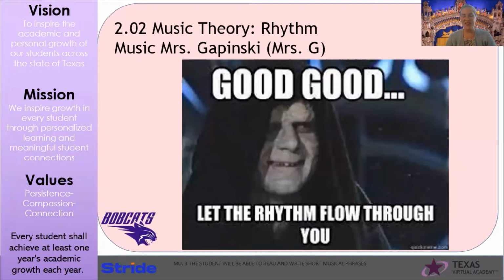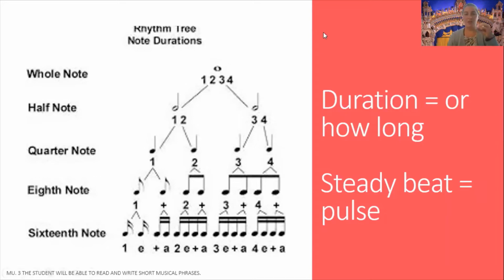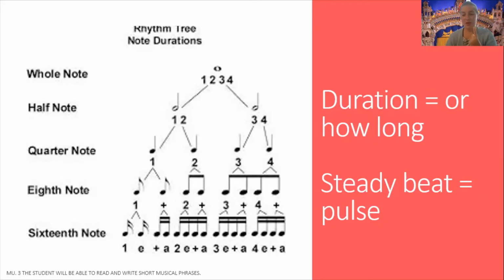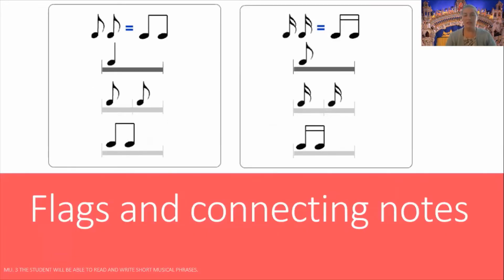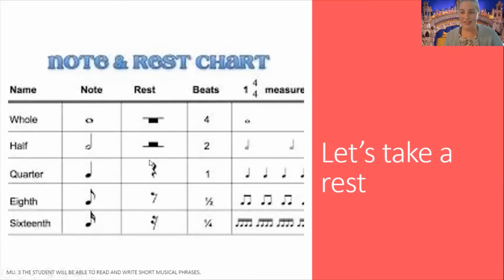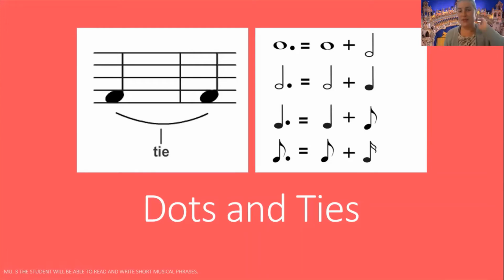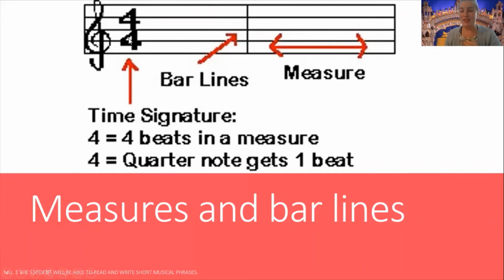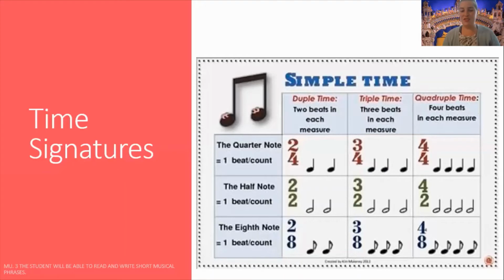2.02 Music Theory Rhythm 21-22 SY